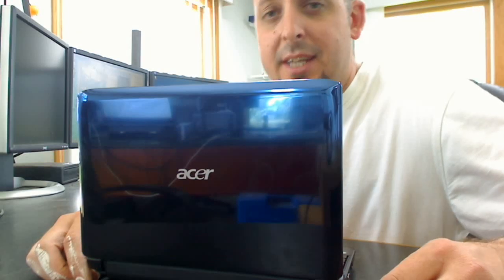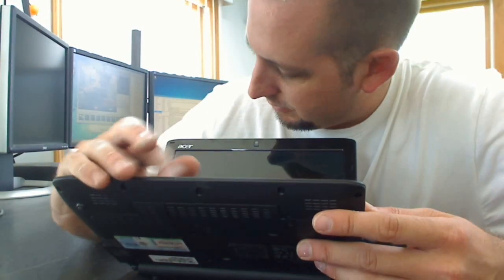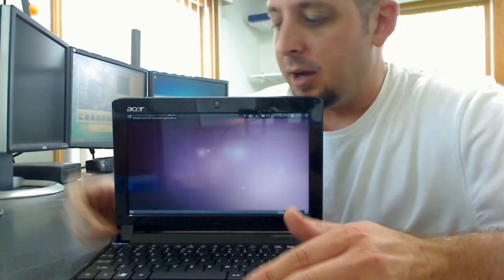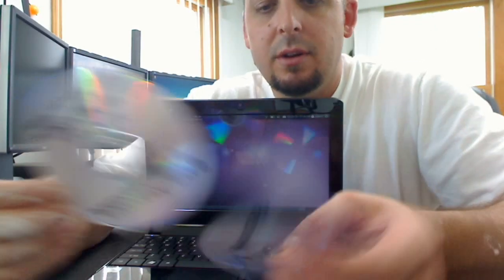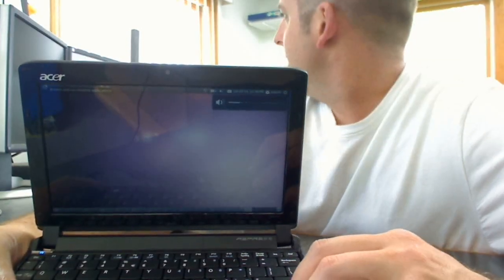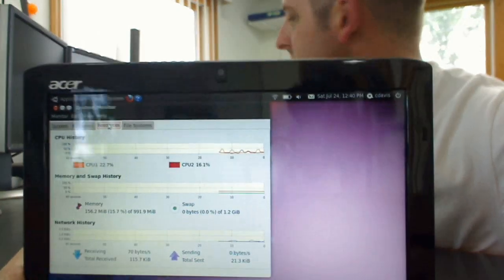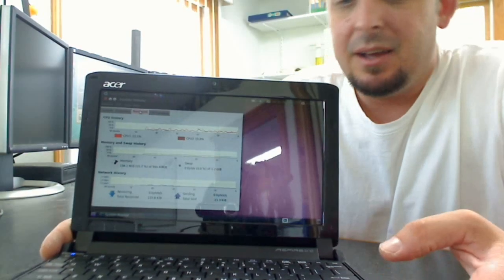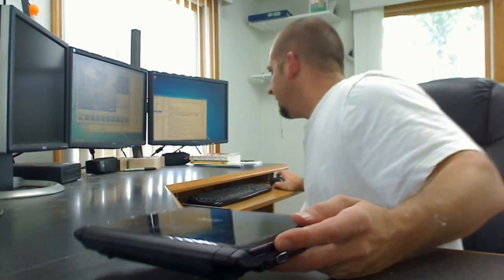Netbook - Ubuntu 10.04 - Dual Boot - Acer Aspire One 532h - Compiz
Full desktop version of Ubuntu 10.04 running on my Acer Aspire One 532h-2588 - Compiz stuff works, etc...

One thing I did notice right away, the battery dies quick... I will play around with settings, etc.. and update you.